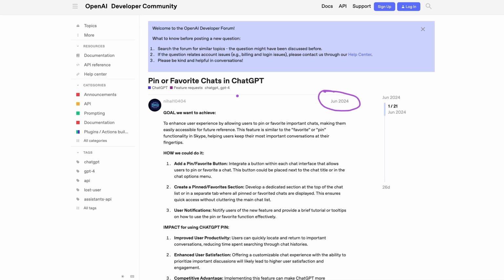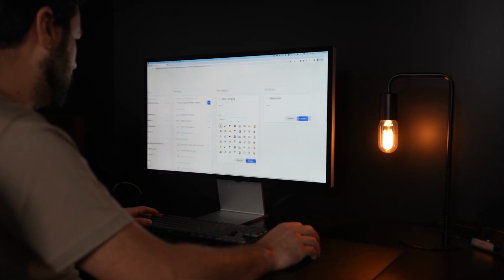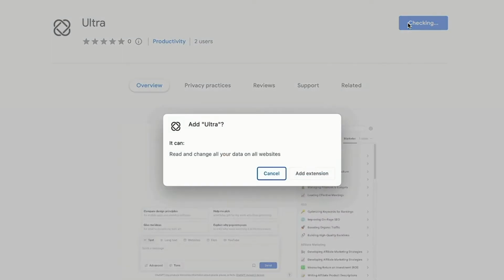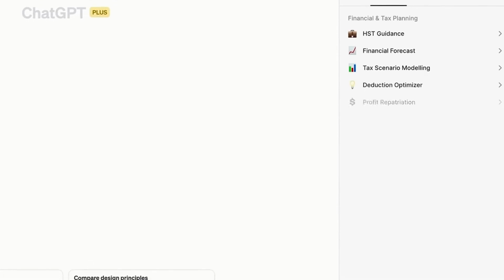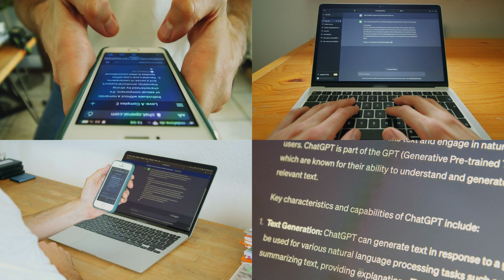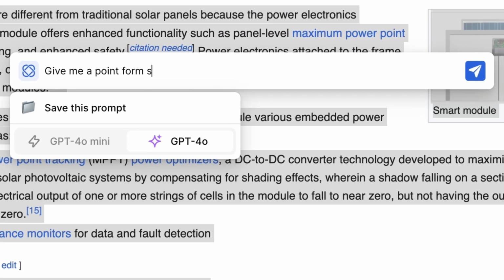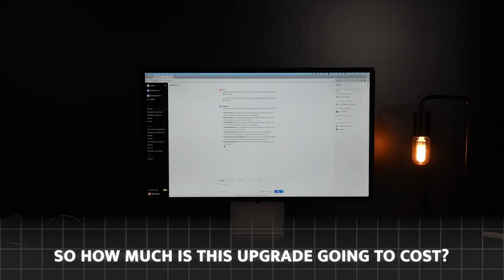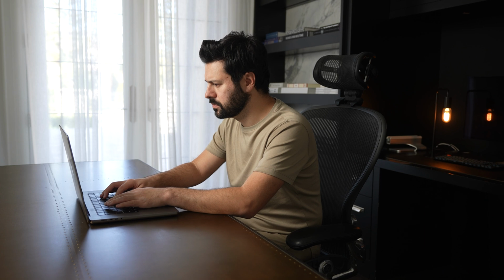ChatGPT now has pinned chats?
For months now people have been asking for a way to pin or favourite chats. There are literally 100s of these requests on OpenAI’s community forums.

Well now finally you can click on a chat and pin it. All your pinned chats can be opened instantly from any new chat.

Even though pinned chats is kind of a small feature. It’s been incredibly useful.